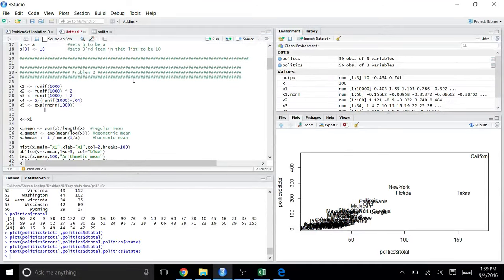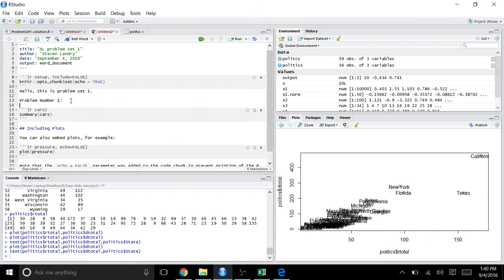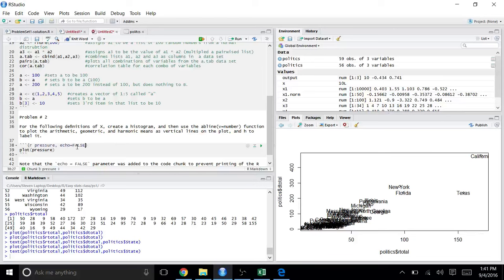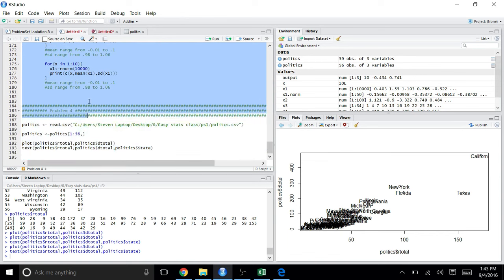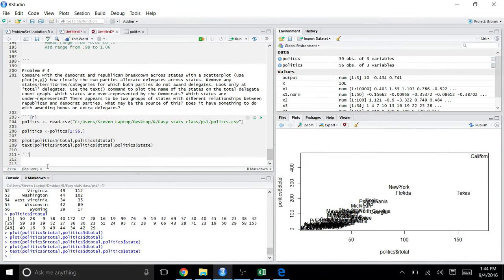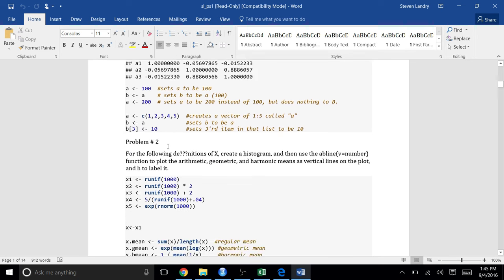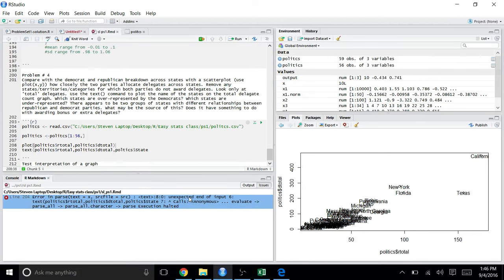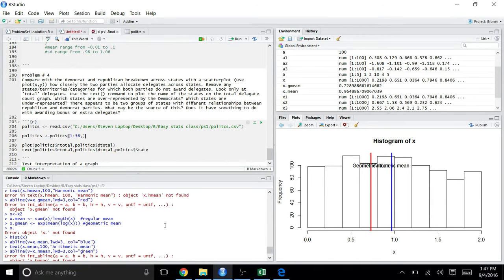PS1 How to Markdown